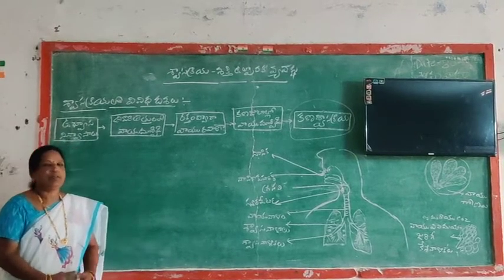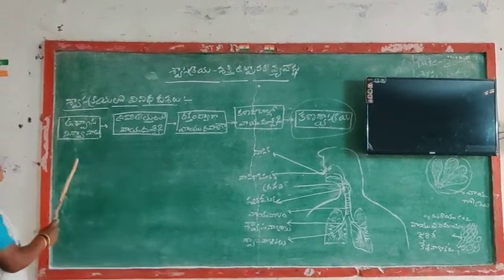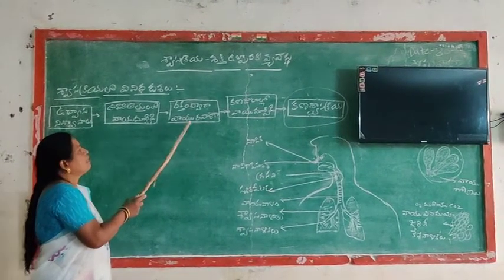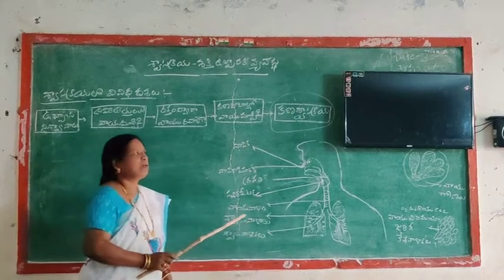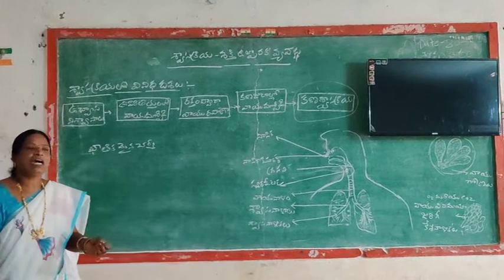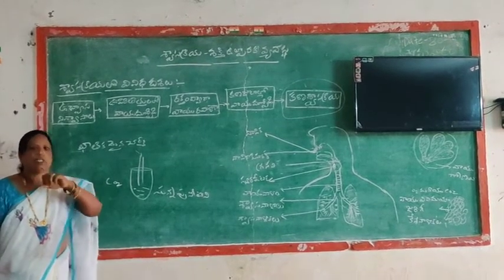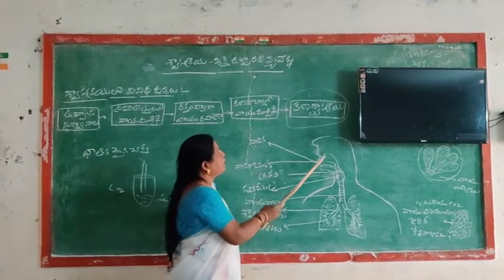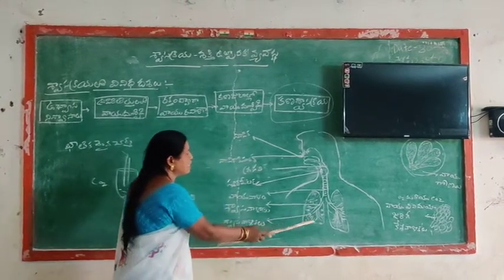respiration part 2